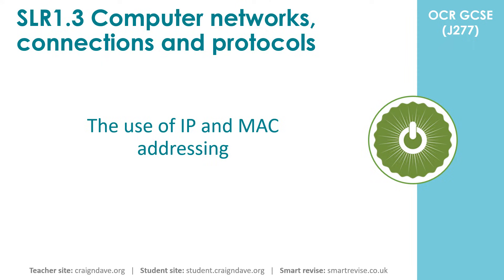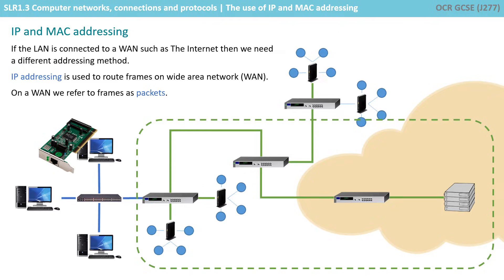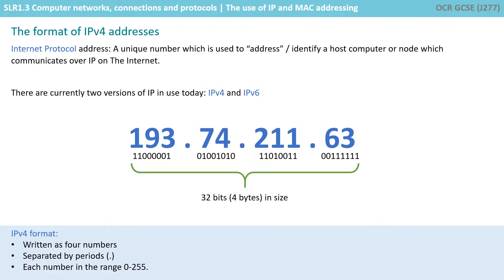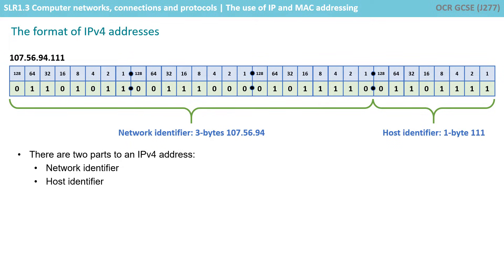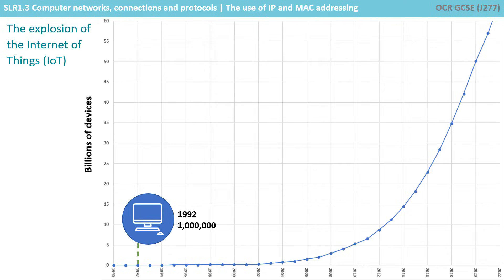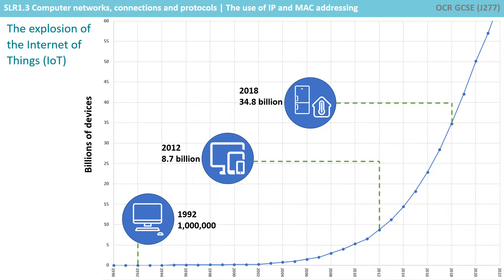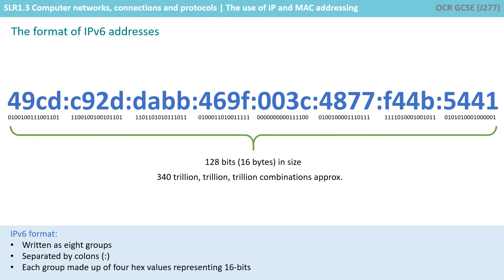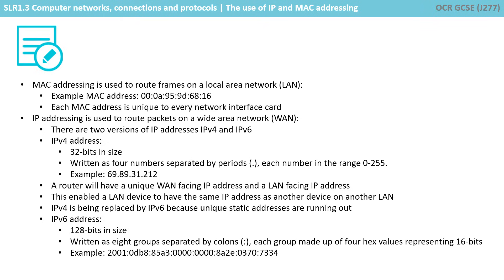31. OCR GCSE (J277) 1.3 IP and MAC addressing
00:00 Introduction
00:15 IP and MAC addressing
01:12 The format of IPv4 addresses
03:10 The explosion of the Internet of Things
05:00 The format of IPv6 addresses
05:45 Recap